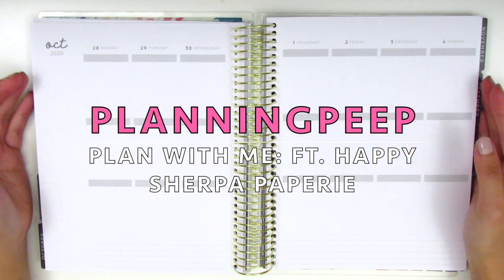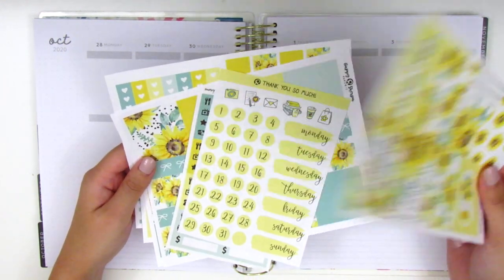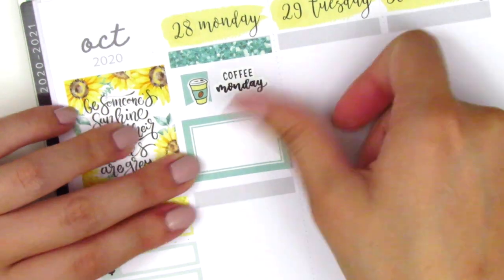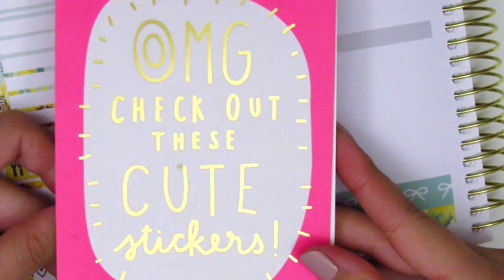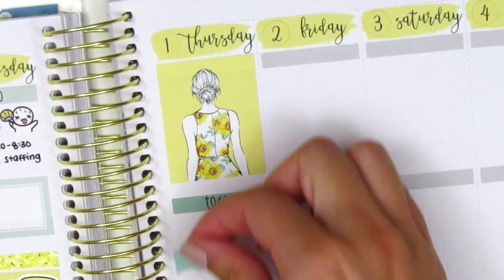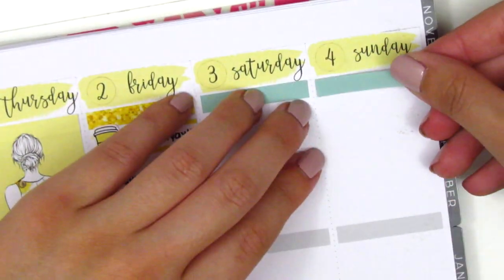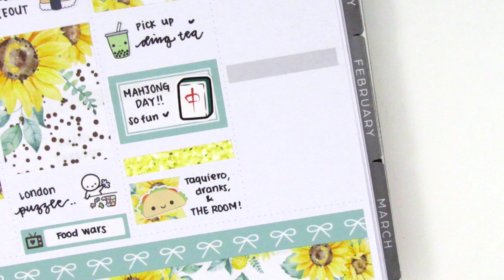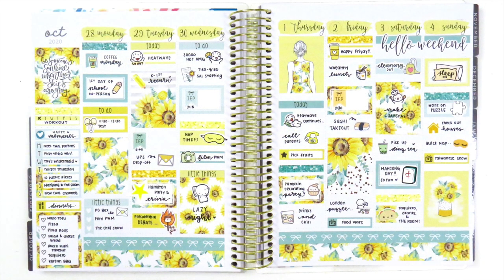Plan with Me: Ft. Happy Sherpa Paperie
HAPPY MAIL:
Sherry H.

Planner Just for You: SHERRY10 for 10% of $15+

THIS WEEK:

Weekly kit: Happy Sherpa Paperie
Pens Used: